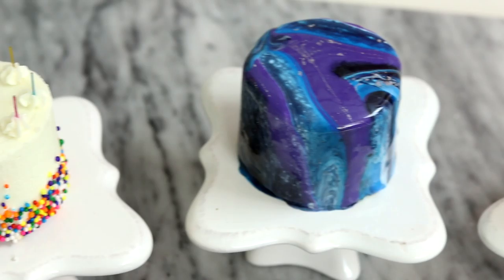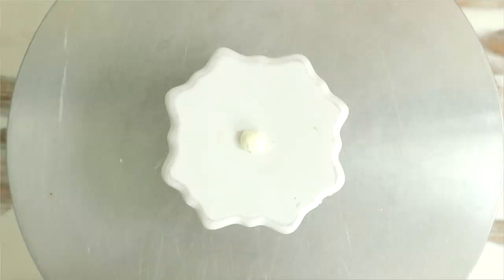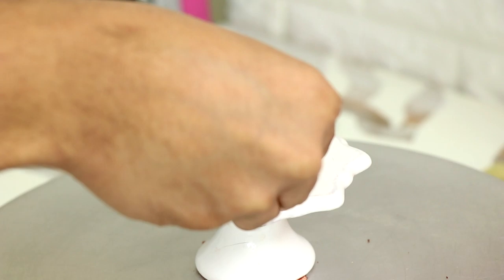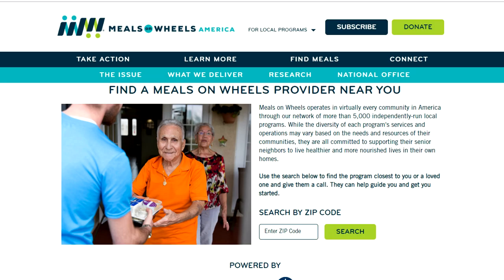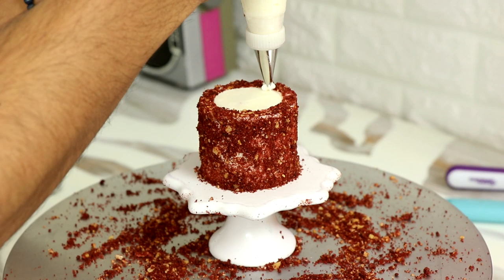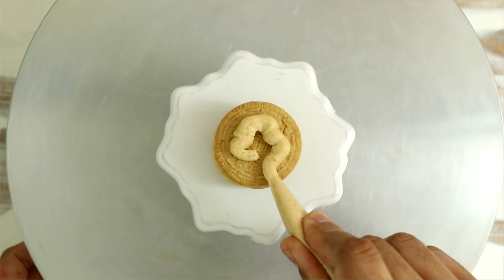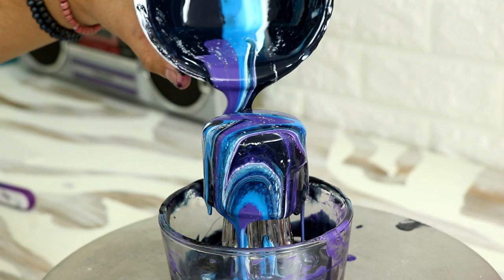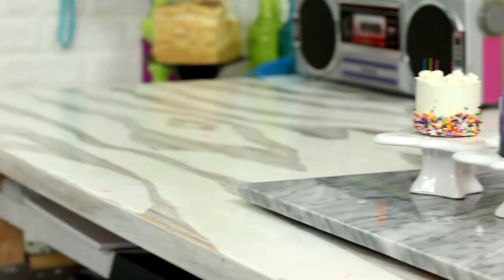MORE MINI COOKIE CAKES | Miniature Baking Desserts | Tiny Koalipops Food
Today we are making MINI COOKIE CAKES! I am so glad I found this old footage of my tiny cakes. I loved making these.

Corona Virus ORGs
FEEDING AMERICA